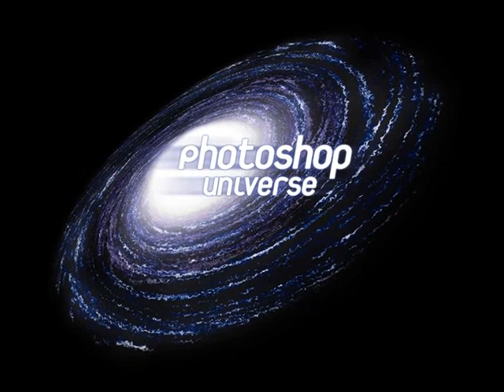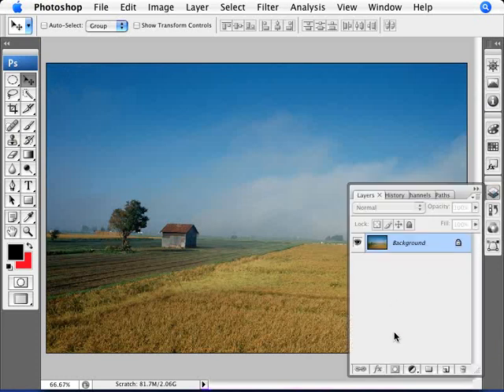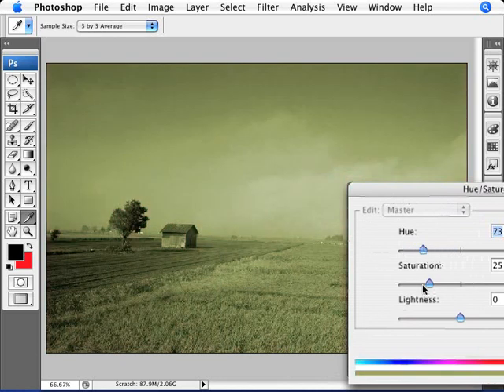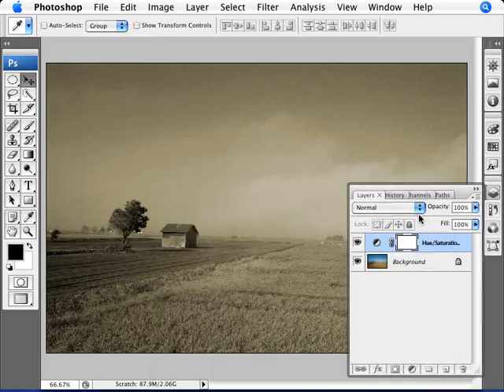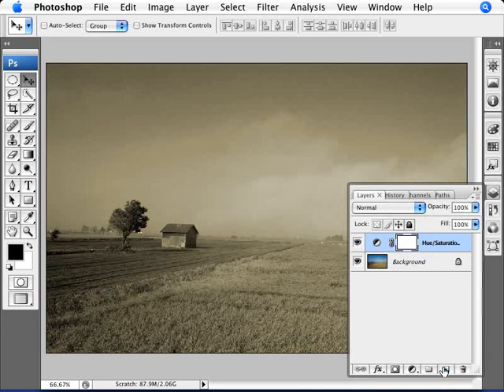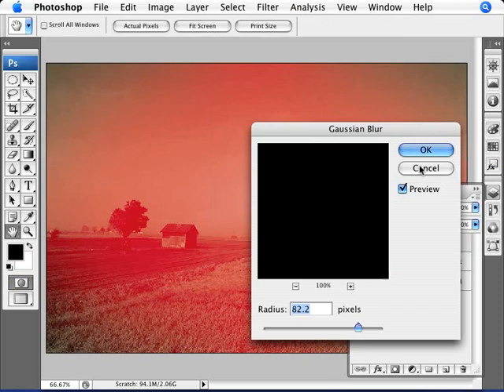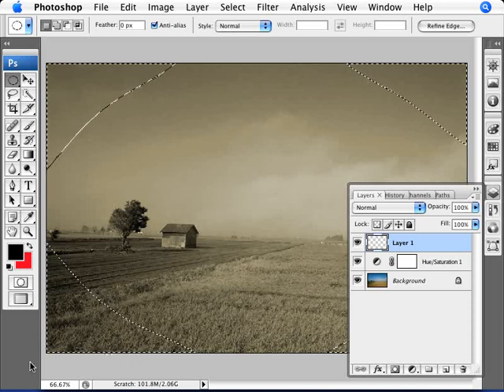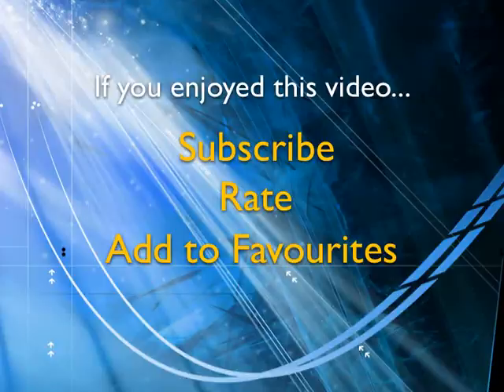Learn Photoshop - How to Add a Color Tint to Photos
Learn how to color tint any photo and instantly give it an aged look. We cover the use of the hue and saturation adjustment layer and quick mask mode for an authentic look!